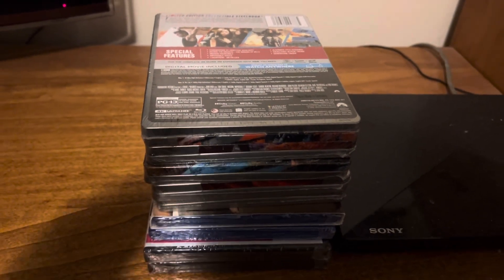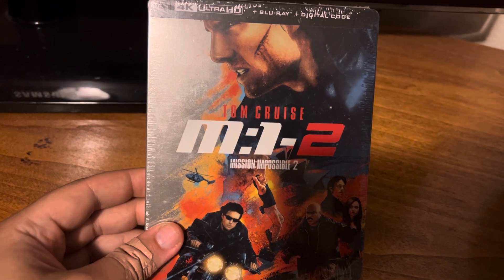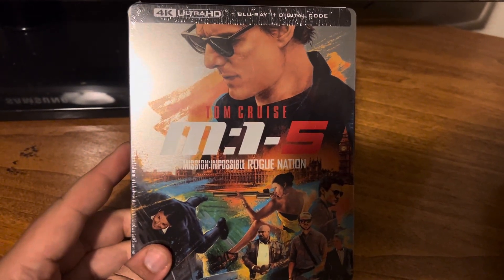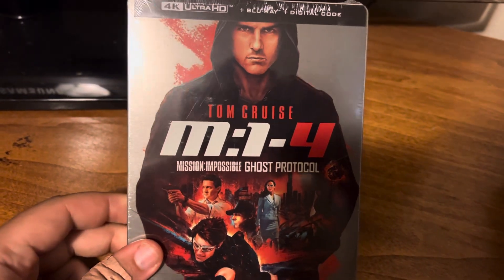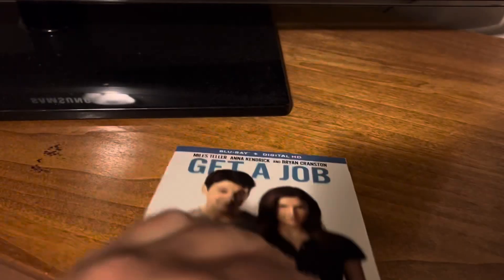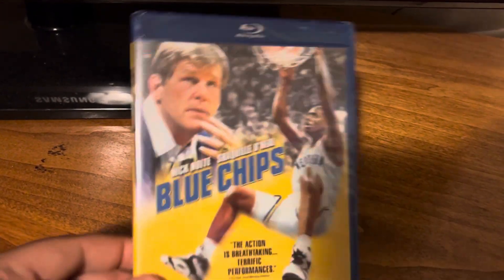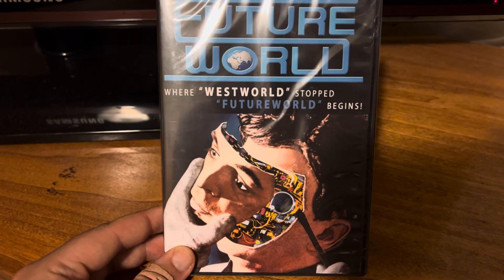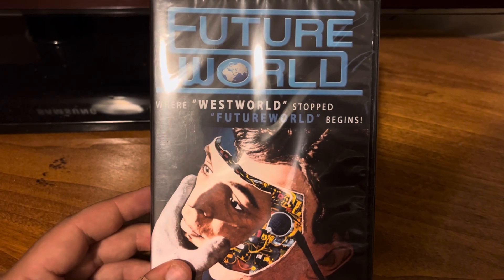Blu Ray Haul (Amazon)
New movies